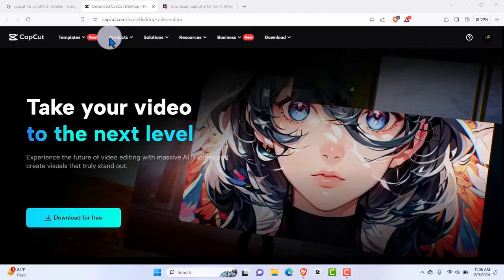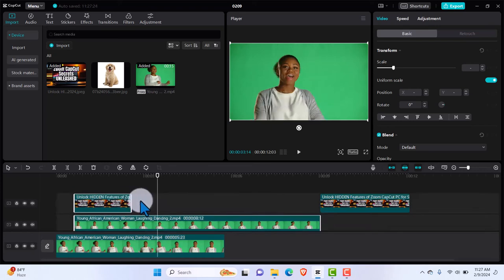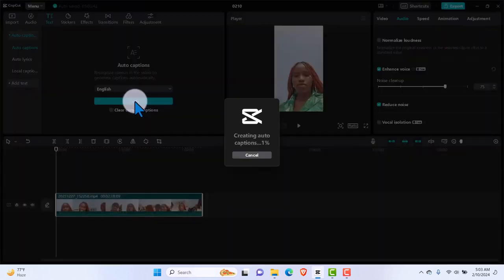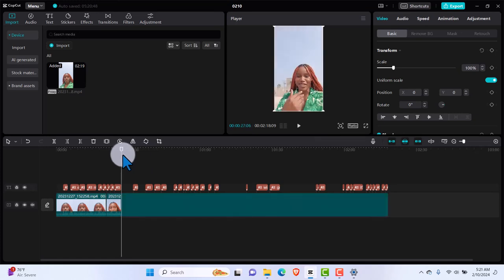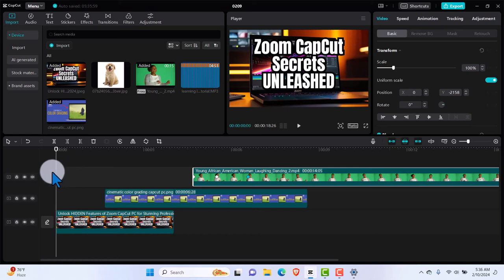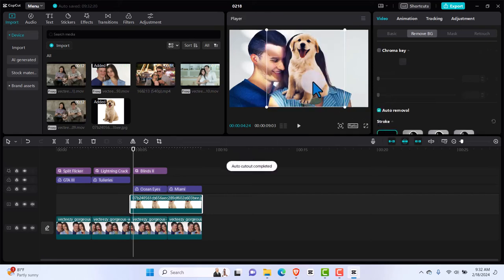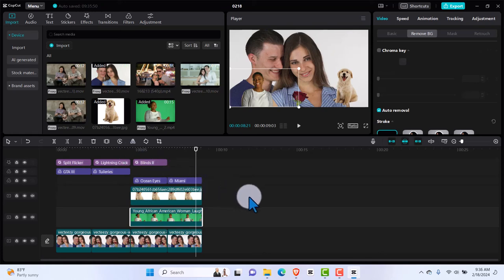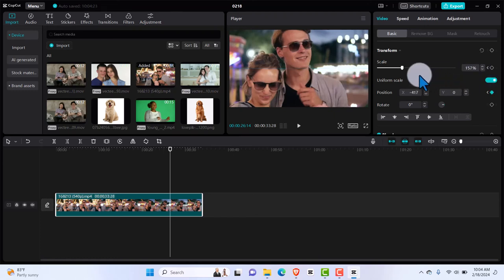Capcut video editing | tutorials for Beginners